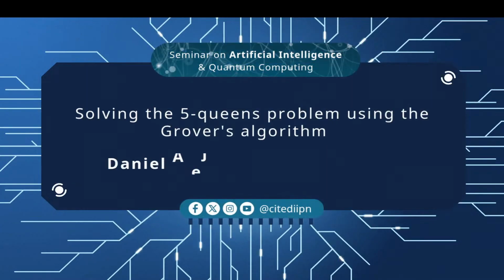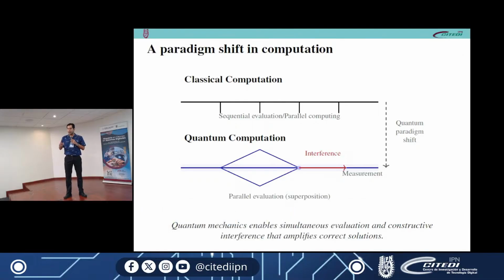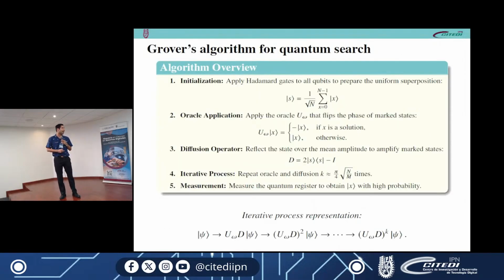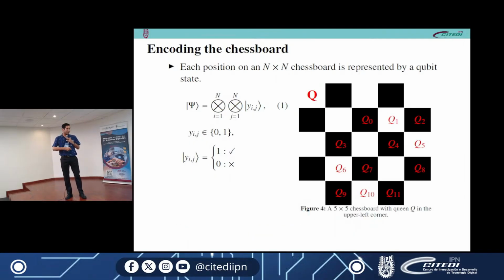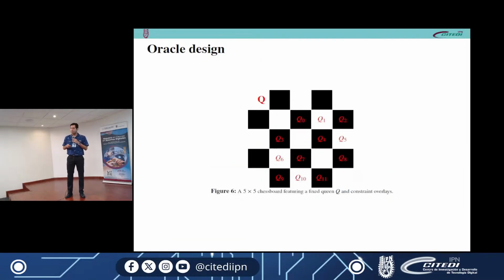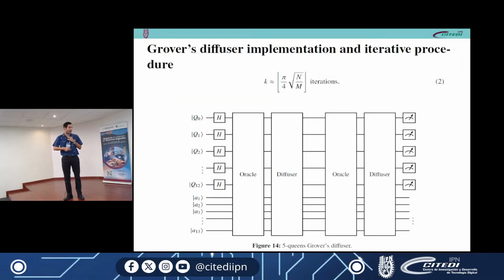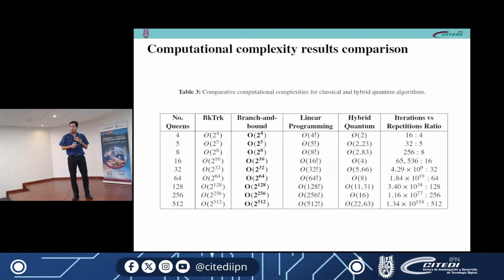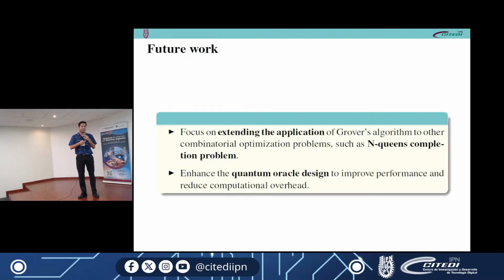Solving the 5 queens problem using the Grover's algorithm